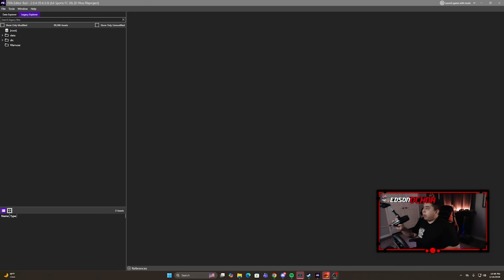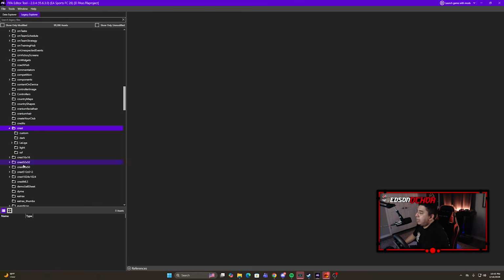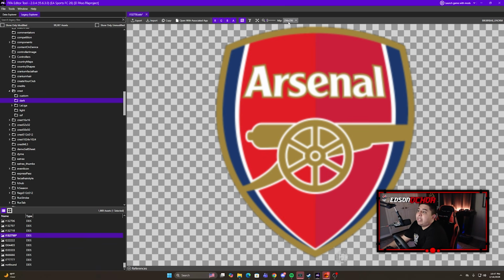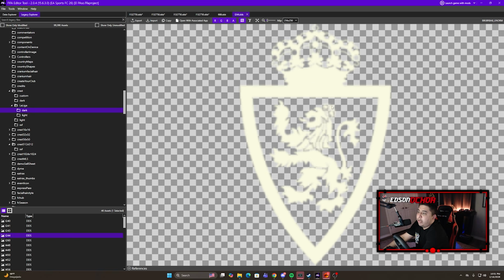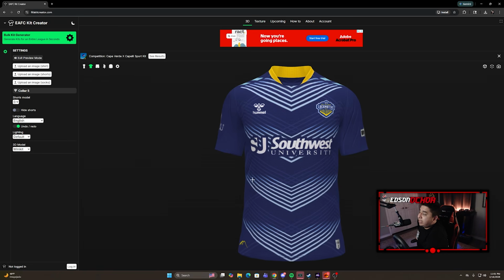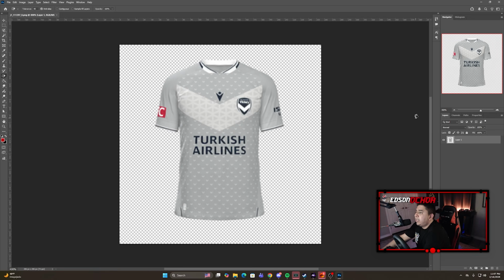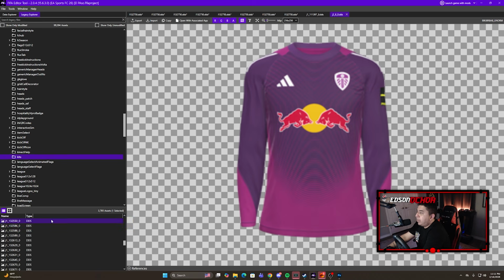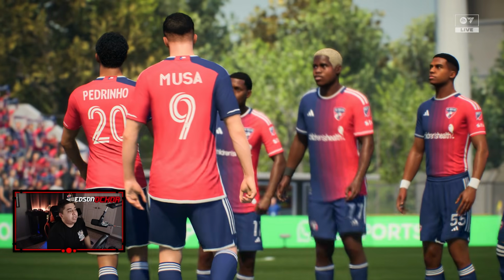Import Crests and Minikits Using FIFA Editor Tool (Detailed) | EAFC 26 Modding Tutorial 6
Welcome to the sixth episode of the EA FC 26 Modding Tutorial Series. In this episode, we will go over the process to import club crests, minikits, and other similar legacy assets using FIFA Editor Tool.

Tools Needed:
FIFA Editor Tool - Download the Editor, not the Mod Manager!

Tracks: Path Less Traveled, Radiant Vibes, Star Searcher, Gone, Floating Soul, In My Shadow, Sunkissed Glow, Endless Drift, Dark Matter, Beyond The Clouds, Meteor Binge, Celestial Reverb, The Lights in the Sky Are Our Guides, Vertigo, Is Anybody Out There, Another World, The Depths are Calling Me, Distance, Singularity, Moons of Neptune, Lunar Dust, Warp 9, Ain't No Rest for the Stars

Album: Demon (Instrumental)

Follow My Podcast And Real-Life Soccer Content:
Down in the Valley:  @DownintheRGV
Mente Futbolera:  @MenteFutbolera
Bayou City Soccer:  @BayouCitySoccer